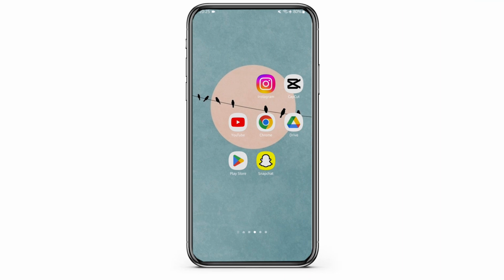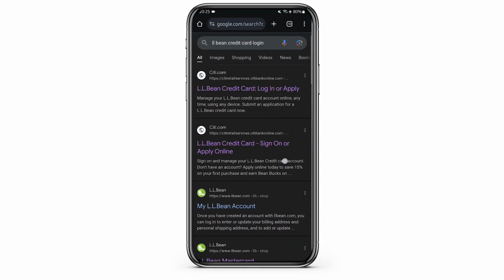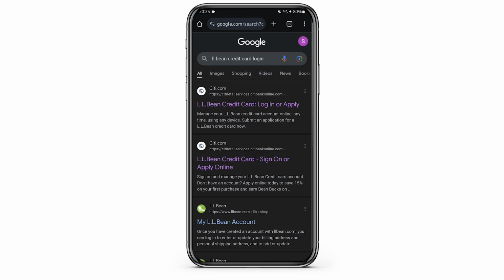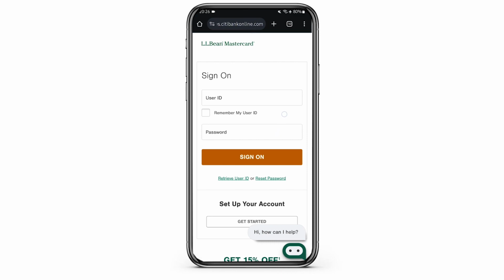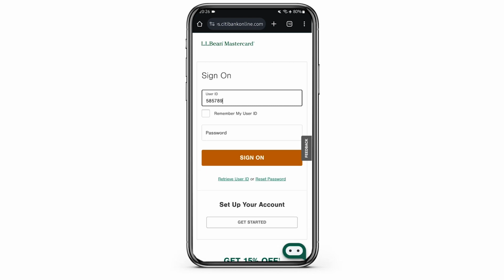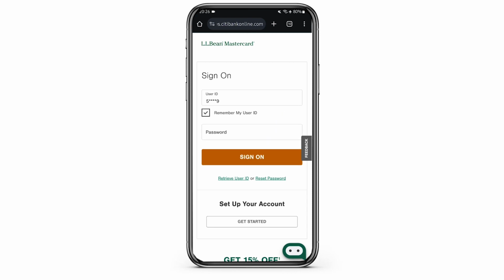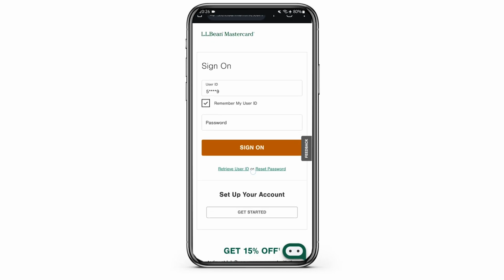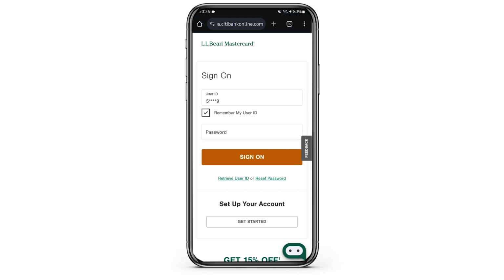How To Login To LL Bean Credit Online (FULL GUIDE)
Tutorial On How To Login To LL Bean Credit Online

Welcome to Official Help Desk! Today, we’re focusing on how to log in to your LL Bean Credit account online. Accessing your credit account online is a convenient way to manage your finances, check your balance, view transactions, and more. Whether you’re new to LL Bean Credit or need a quick refresher on the login process, this tutorial will guide you through each step for easy access.

In this tutorial, we'll provide you with a step-by-step guide on:

- Navigating to the LL Bean Credit login page.
- Entering your login credentials correctly and securely.
- Understanding the security features provided by LL Bean Credit for online account access.
- Tips for troubleshooting common login issues, such as forgotten usernames or passwords.
- Best practices for securely managing your online credit account.

🔗 Have questions about online financial management or need help with other credit services?

📱 Timestamps:

0:00 - Introduction
0:05 - Navigating to the Login Page
0:15 - Securely Entering Login Credentials
0:30 - Troubleshooting Common Login Issues

Feel free to adjust this description to match your channel's style and your audience's needs!